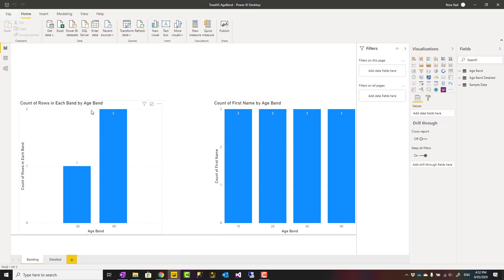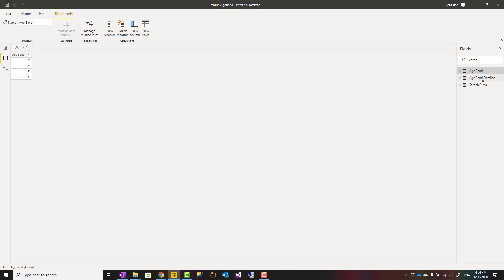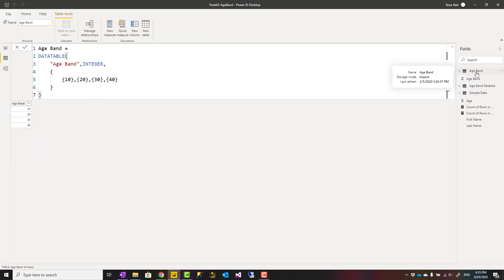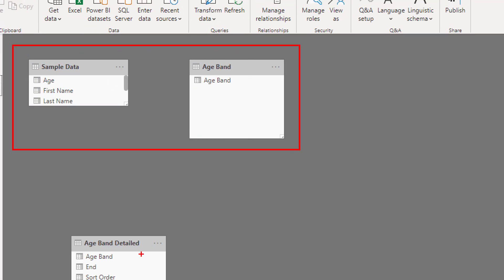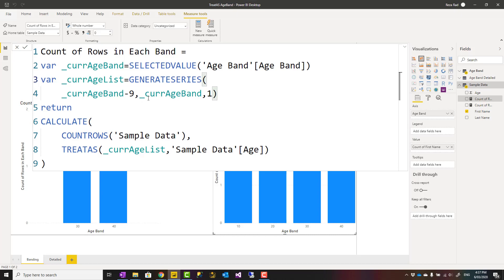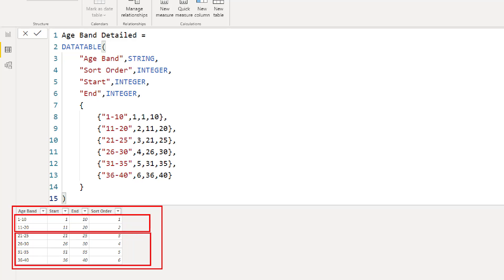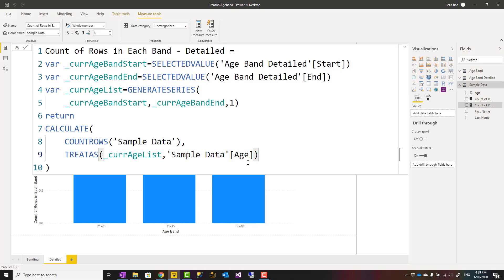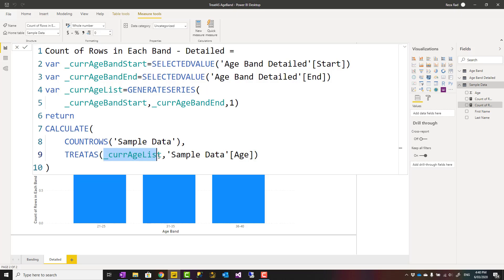Age Banding in Power BI Using TREATAS DAX Function Relationship Based on Between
One of the most common types of banding or binning is banding based on a range. Let's say, for example,  you want to have a group of customers based on their age group. The age group banding can be created in Power Query at the data transformation stage. It can be created using the Grouping and Binning option in Power BI, or it can be even created using DAX measures. If you use a DAX measure for the banding, then TREATAS can be a useful function for implementing it. In this video, I'll explain how it works.